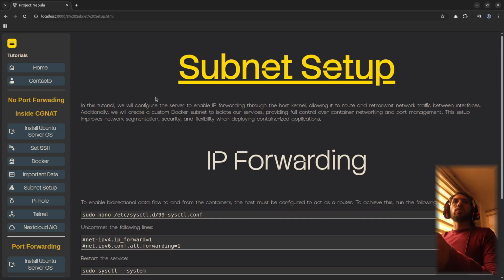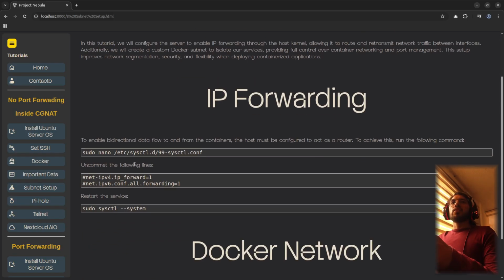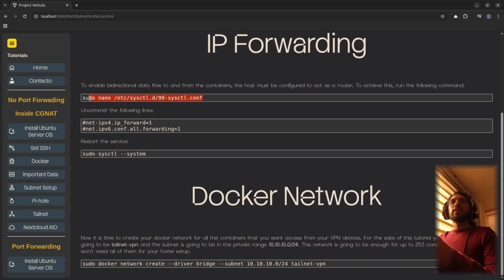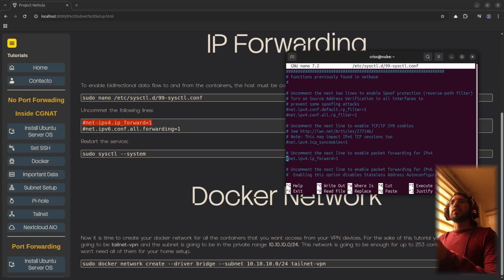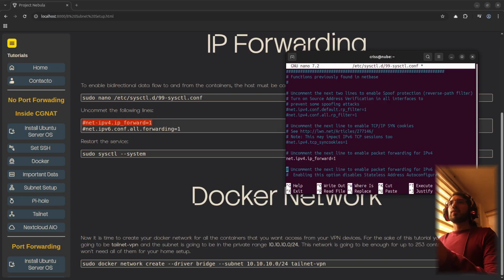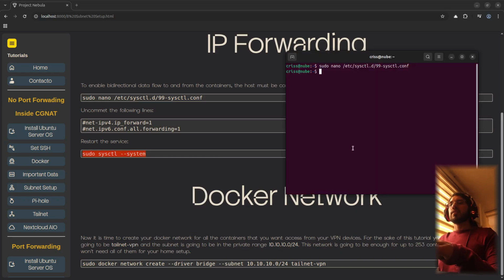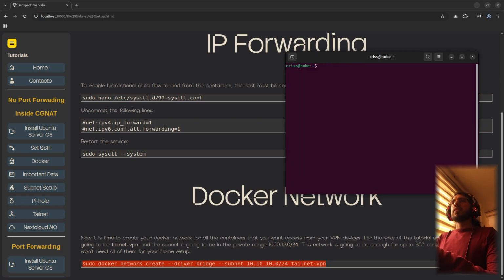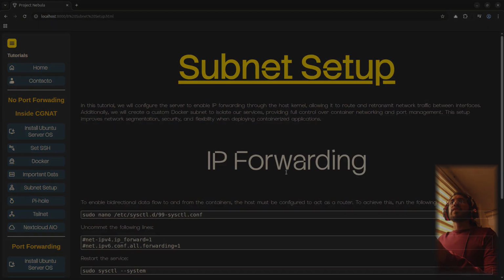Server as router to connect your devices with your containers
In this tutorial, I’ll show you how to configure a Linux server to properly route network traffic between interfaces and Docker containers using a custom subnet. We start by enabling IP forwarding at the kernel level, allowing the host machine to act as a router and support bidirectional traffic flow.

Next, we create a dedicated Docker bridge network with a private subnet, giving you full control over container networking, IP addressing, and port management. This approach helps isolate services, improves network segmentation, and enhances security—especially when accessing containers from VPN-connected devices.

By the end of this video, you’ll have a clean and flexible Docker networking setup that’s ideal for this project, tailscale setup, and containerized application deployments.